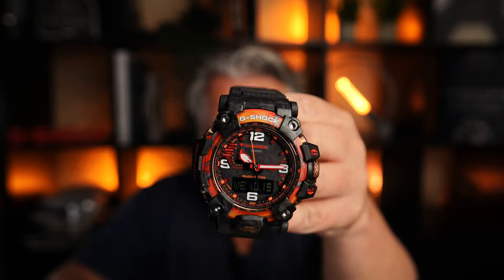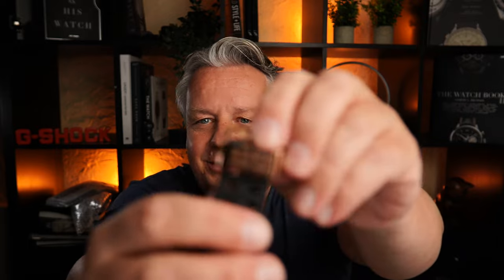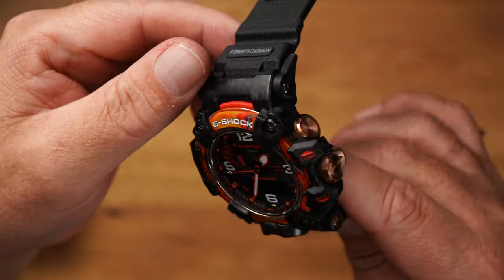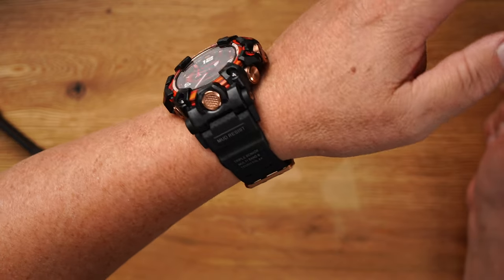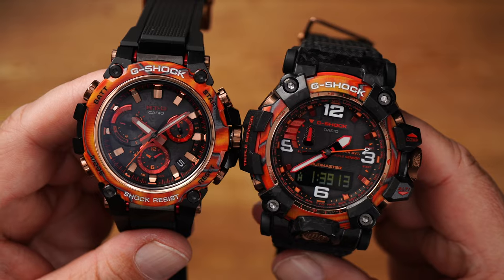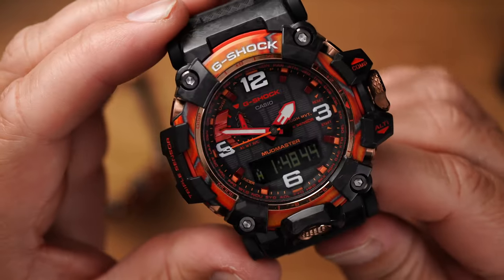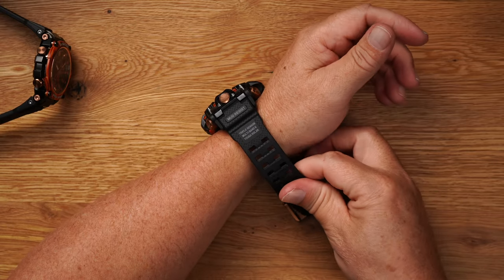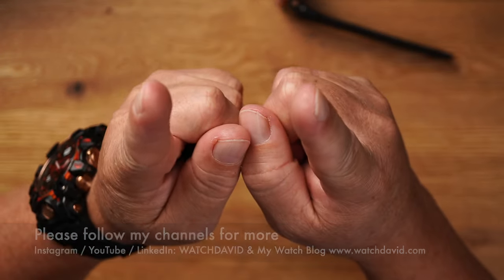40th G-SHOCK Flare Red GWG-2040FR-1AER Review & Comparison with MTG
The 40th anniversary G-SHOCK Flare Red GWG-2040FR-1AER kicks off the anniversary year. German Version 🇩🇪 Casio has wrapped the functional watch in a design inspired by a solar flare. Compared to the MT-G, which is also new, the GWG is the better outdoor watch and inspires with many functions that should make survival in the wilderness easier.

The Flare Red GWG-2040FR-1AER also masters sporty challenges without any problems. The good overall package is garnished by coherent materials on the pulse of time. Fluorescent color ensures that the watch glows in the dark. In keeping with the anniversary, two special lettering mark the 40th anniversary.

The Casio G-SHOCK GWG-2040FR-1AER costs 1,150 euros. I'm excited to see what happens in 2023.

0:00 Intro
0:49 Introduction
4:31 First impression
5:38 The wristband
6:36 On the wrist
8:33 Case & bezel
10:02 Back
10:22 Tough Solar
11:35 Lume
12:36 Conclusion

All watches tests in the blog - Over 150 pieces!